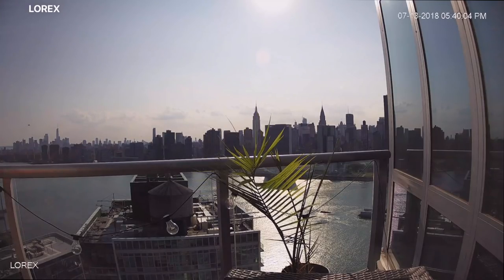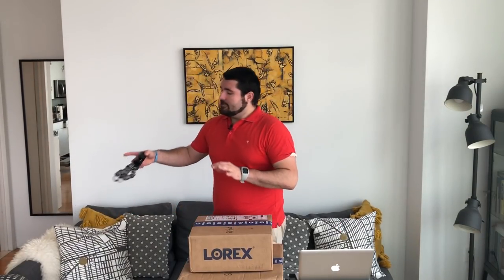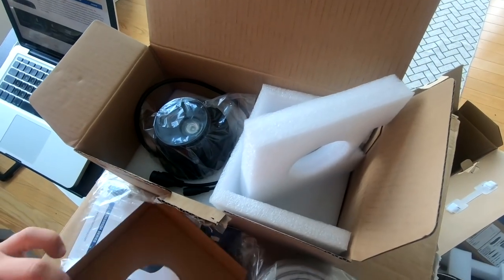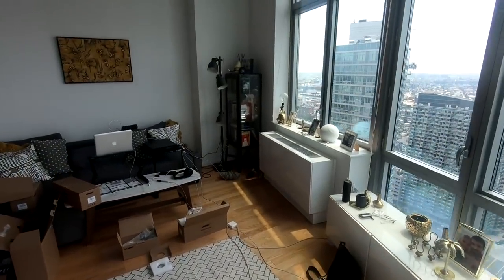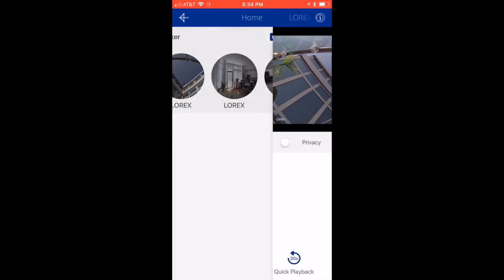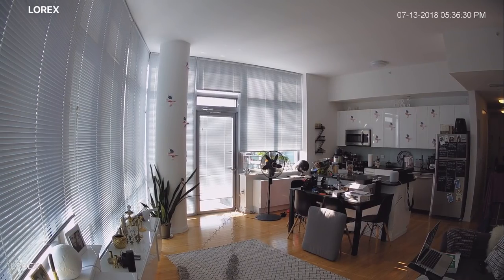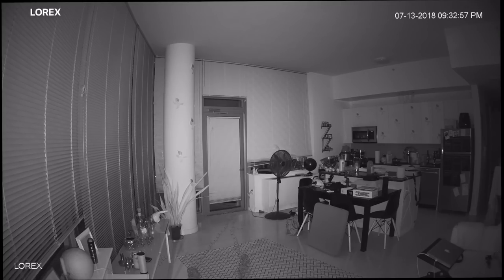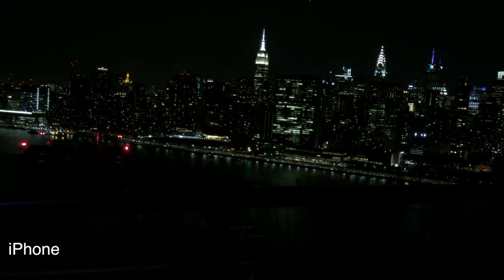Lorex 4K Ultra HD IP NVR System - Unboxing, Quick Setup and the Lorex App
This Lorex Security Camera system offers 8 Channel with 4 Outdoor 4K IP 8MP Metal Cameras, 2 Audio 4x Optical Zoom Cameras, 250FT Night Vision. It's something worth investing, it has really good video quality. I compare it to the iPhone footage.